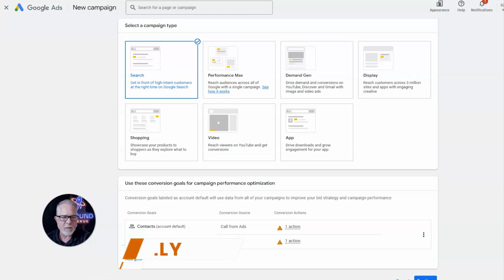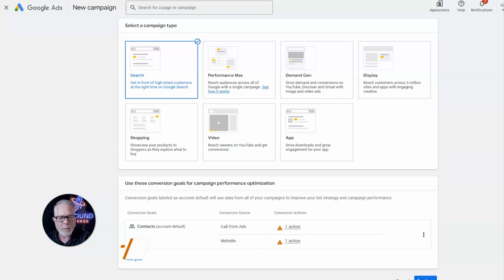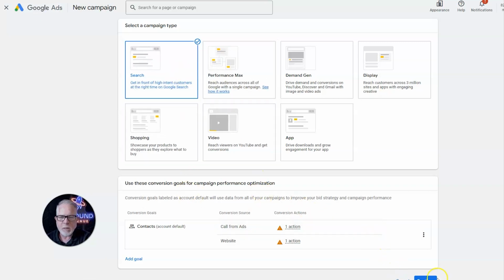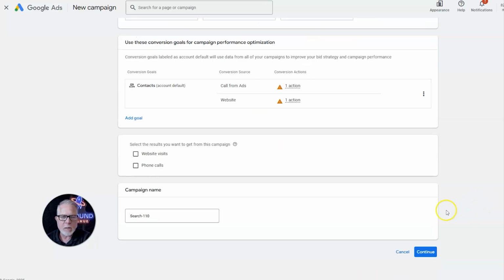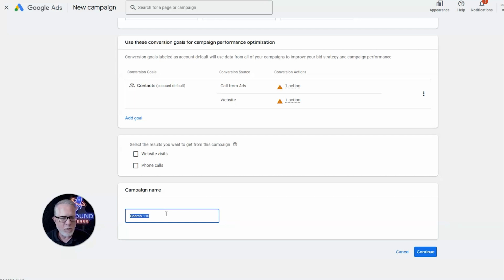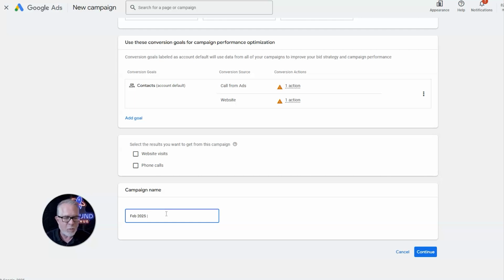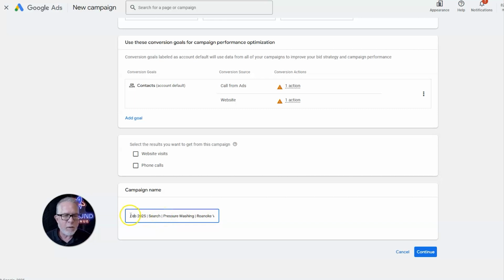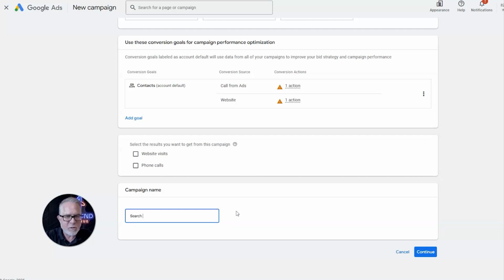How to Name Your Google Ads Campaign Like a PRO! | Best Naming Conventions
Setting up your Google Ads campaign the right way is key to better results. First, skip the goal-setting step for now and move to naming your campaign. Use a clear and structured name that includes the date, campaign type, service, and location (e.g., Feb 2025 | Search | Landscaping | Tampa). This keeps your campaigns organized and easy to find later.

A consistent naming system is important, especially when managing multiple campaigns. Avoid confusing names like “Campaign 1” or random letters and numbers. Keeping things simple helps you track performance, optimize settings, and improve Google Ads management over time.
💹 Ready to Grow Your Business with Google Ads?
📗 Ready to Boost Your Advertising Success? Visit Now!